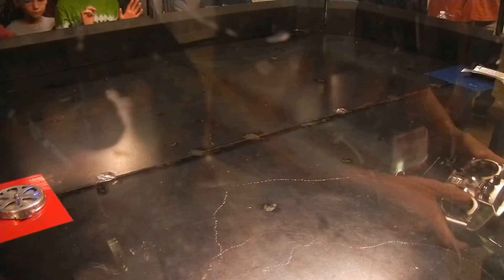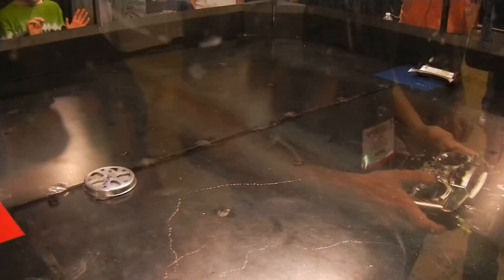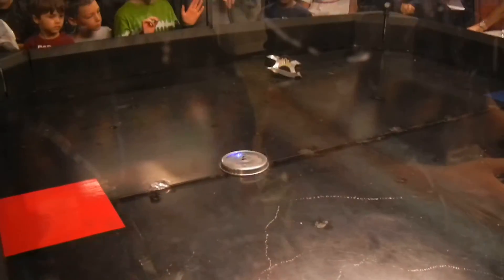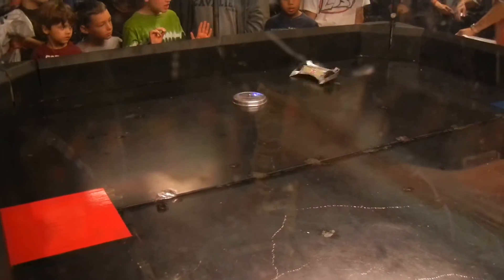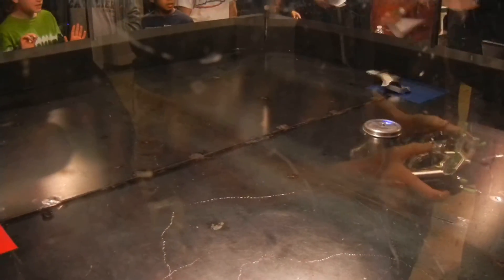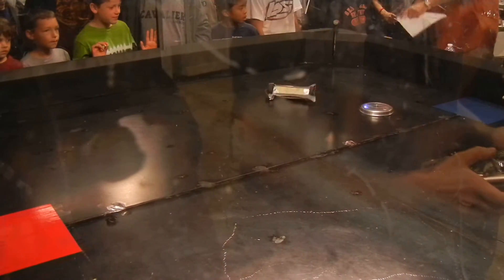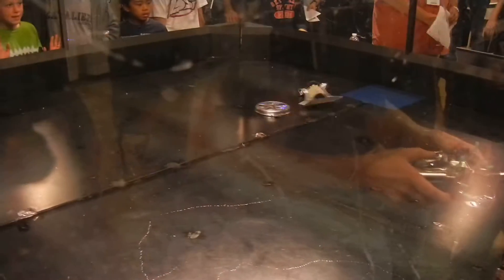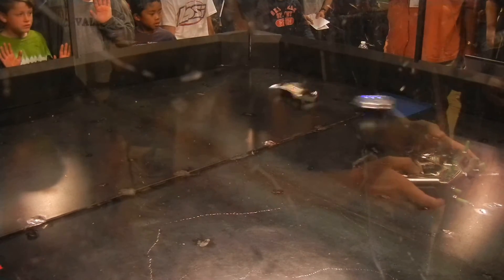Mecha Mayhem 2011 - Firaga Vs. Debt Settlement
Mecha Mayhem 2011

Firaga Vs. Debt Settlement
Antweight Class, 1 Pound

iHobby Expo 2011
Donald E. Stevens Convention Center - Rosemount, IL